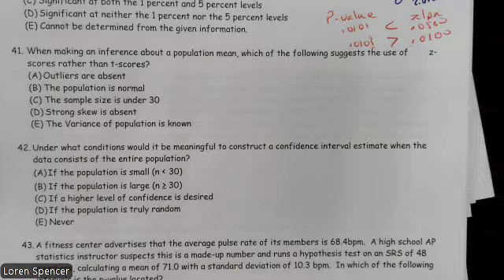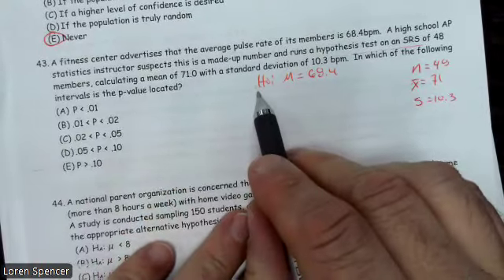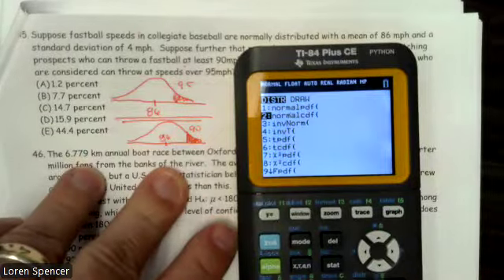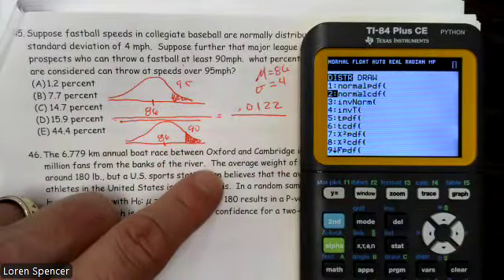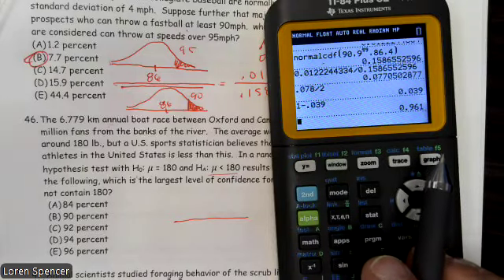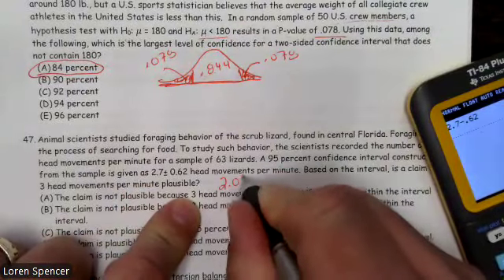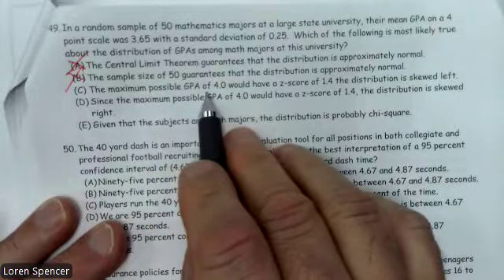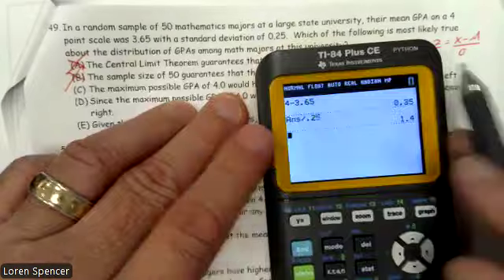03 Unit 4T Death Packet Problems 41 to 50